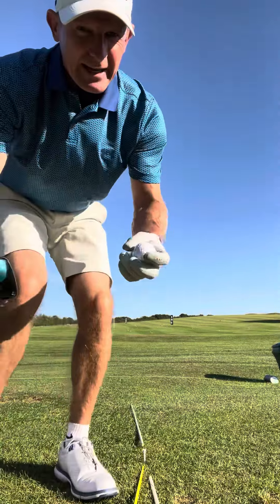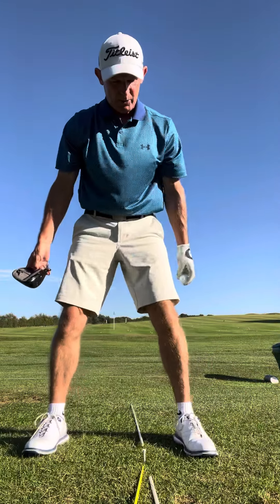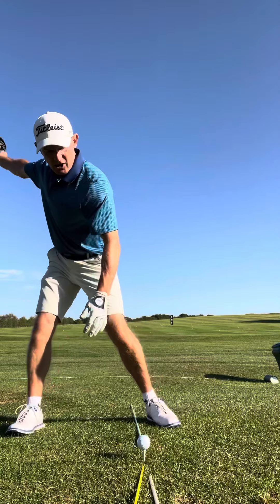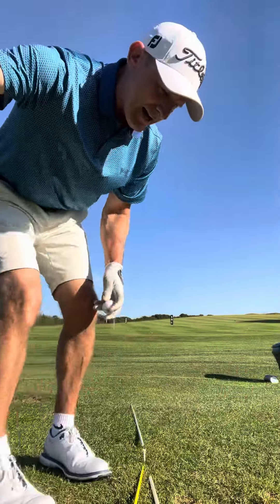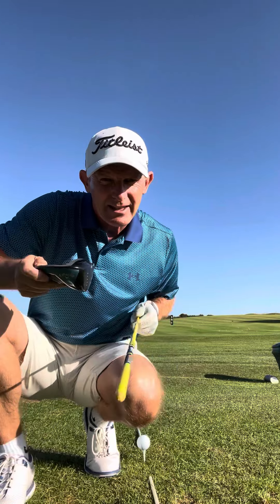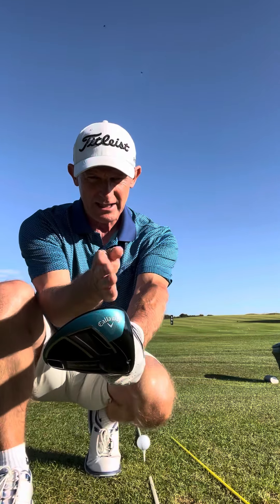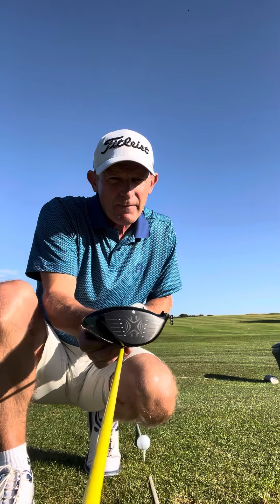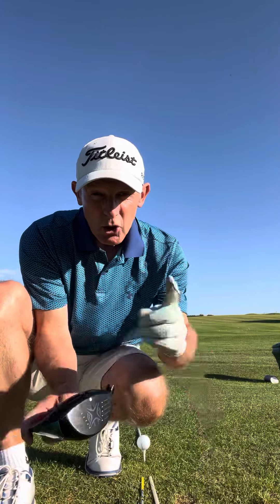GOLF 3 Keys for Driver impact